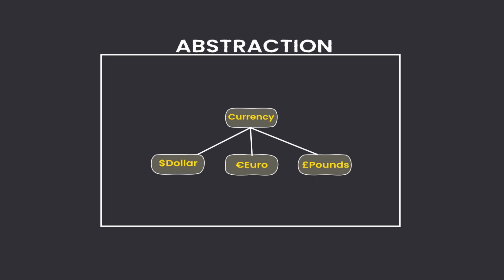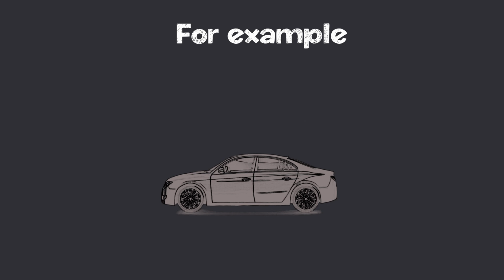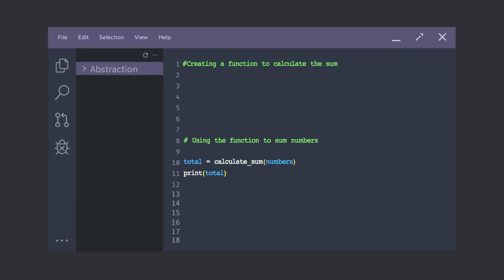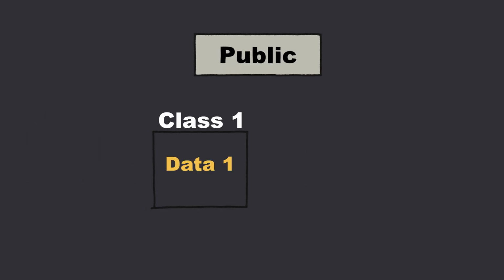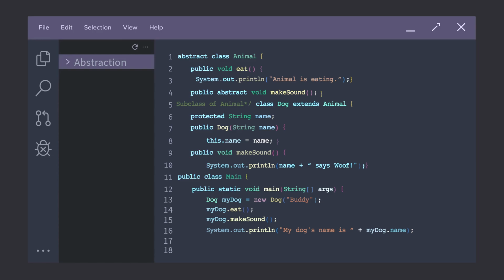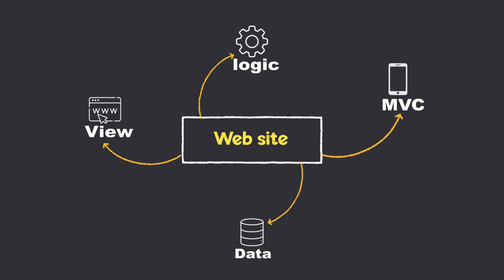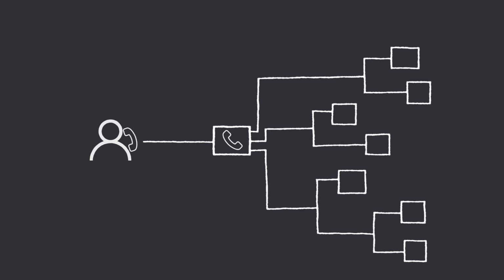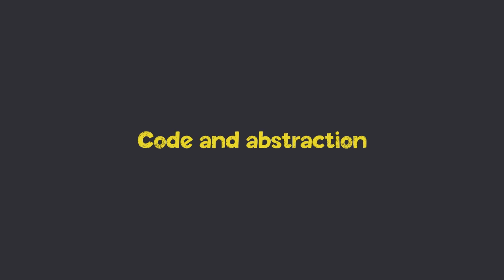Why Abstraction is About to Become the Most Powerful Tool in 2024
This video delves into the concept of abstraction in programming and its significance in simplifying complex systems. Abstraction allows developers to manage intricate details by focusing on essential components, making code more organized, readable, and maintainable. The video uses practical examples to explain how abstraction is applied in coding through functions, classes, and various programming languages like Python and Java. It also highlights the advantages of abstraction, such as code reusability and clarity, while discussing the potential pitfalls of overusing it, which can lead to excessive complexity and challenges in debugging.

Through clear analogies and coding demonstrations, the video emphasizes the importance of finding the right balance between using abstraction to simplify tasks and avoiding unnecessary complexity that can obscure a program's underlying logic. The discussion includes key concepts like access modifiers, abstract classes, and interfaces, showing how they help manage visibility and encapsulate code, promoting a cleaner, more efficient development process.

This video serves as a valuable guide for both beginners and experienced developers looking to enhance their understanding of abstraction and its role in software development.

abstraction, abstraction OOP concept, amazing digital circus